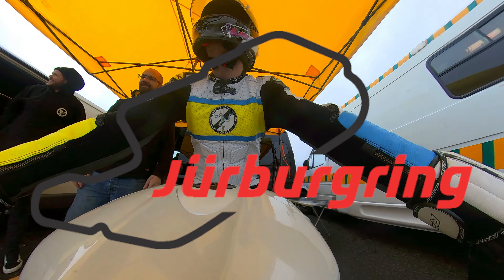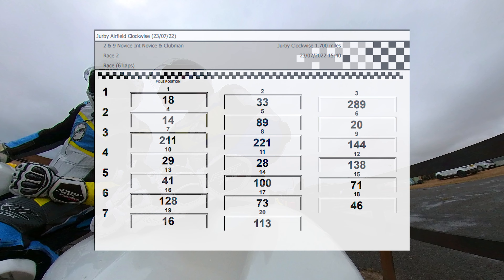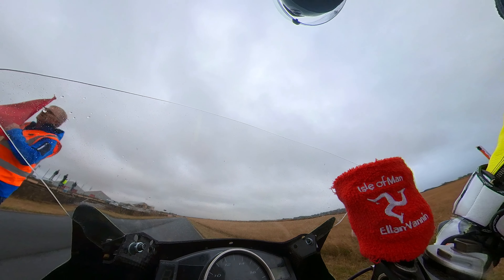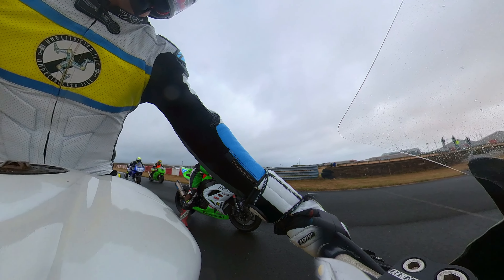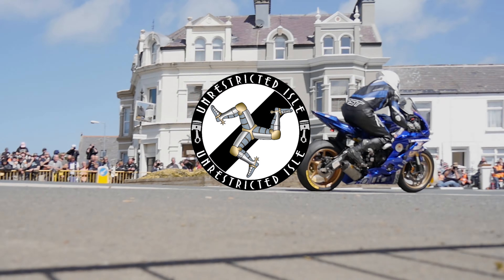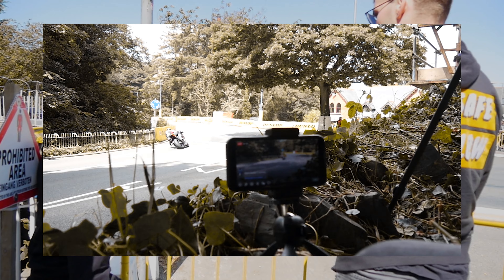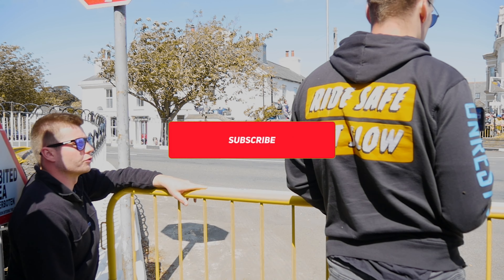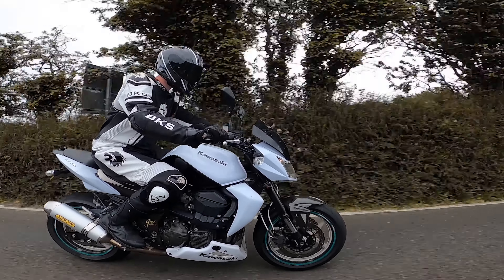INSANE launch and a 1 2 Finish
Jurby's finest racetrack, situated in the crazy micro climate that is the north. Rain, sun, wind - all back to back and all over the place!
Despite this, we had the best finish to date for the team - And Taylor once again made everyone look placid off the line with an insane launch.

We are a small race team on the Isle of Man with big dreams, playing with cameras.
Everyone should be able to see what goes on. No smoke, no mirrors. Bike stuff without the BS.
We will show you the good and bad as we enjoy the unrestricted speed limits and work towards racing on the TT course ourselves.

We also have merch available and space for your name on the race bikes - Right in front of the tail cameras.

If you’d like to know more, just get in touch